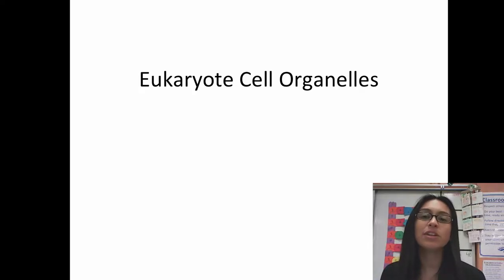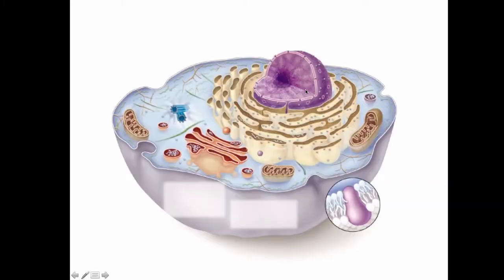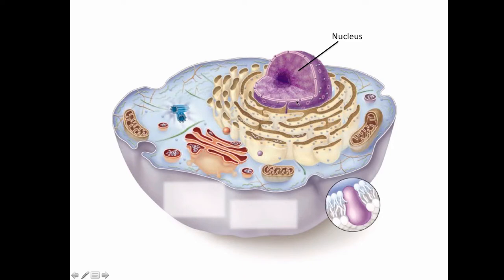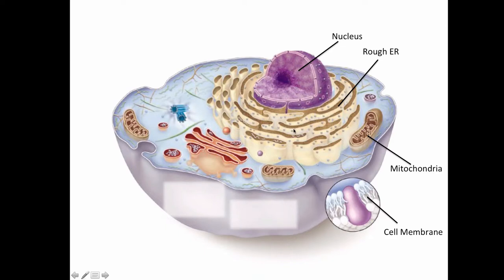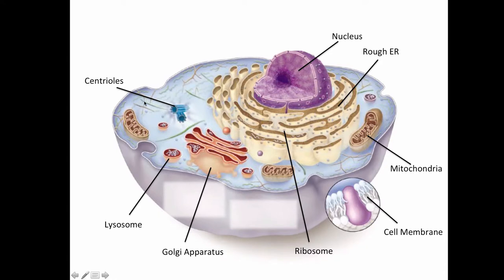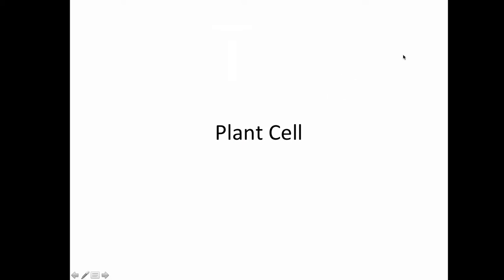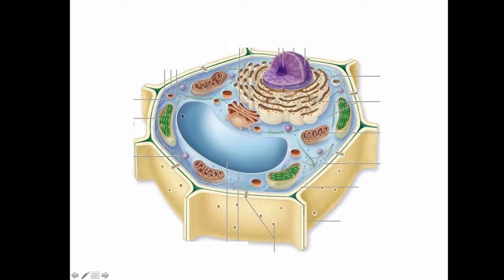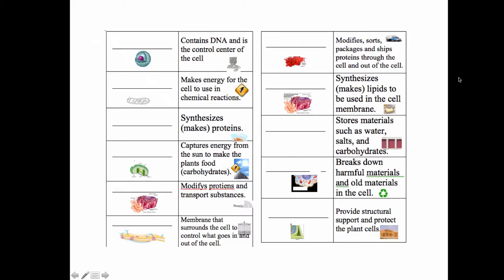Eukaryote Organelles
Introduction to identifying eukaryotic organelles.